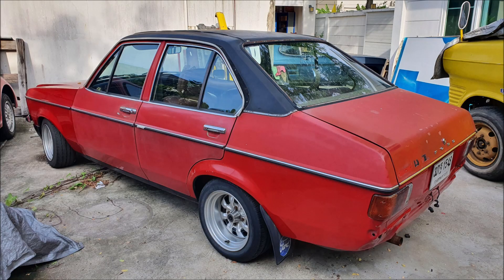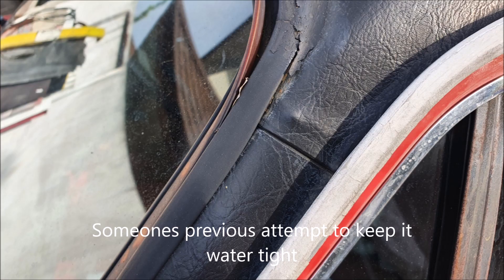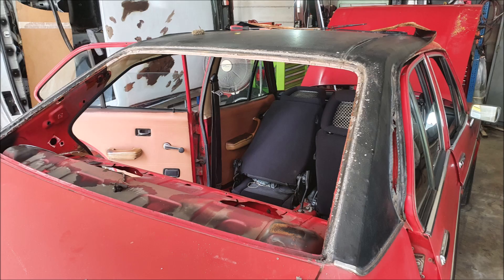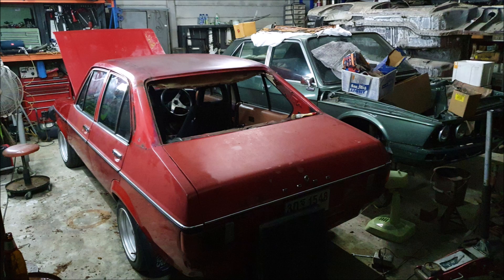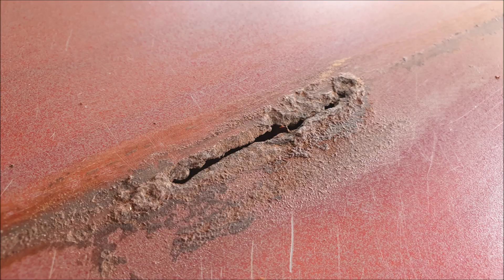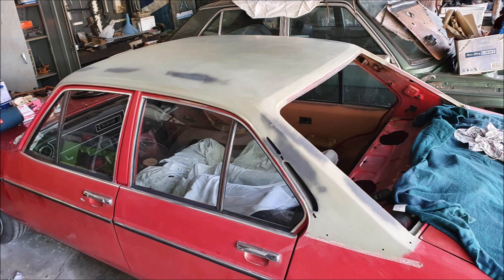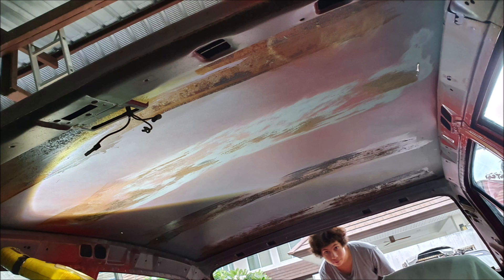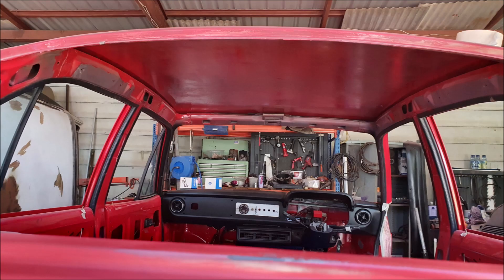We only meant to clean it up but now it's a full resto and a YouTube channel (Squint and its mint)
Around October 2021 the kids and I decded it was time to sort out our Mk2 Escort. We woud get it running and taxed and  then tidy it up a bit with a new vinyl roof and some Recaros. You know how it is when you start something, you go deeper and deeper until you find yourself doing a complete re-build.

Part way into this tidy up we decided to do our channel and as we were away this weekend and didn't have a new video ready we thought we would make a quick trip to the begining of it all with a slide show made from the stills we took.